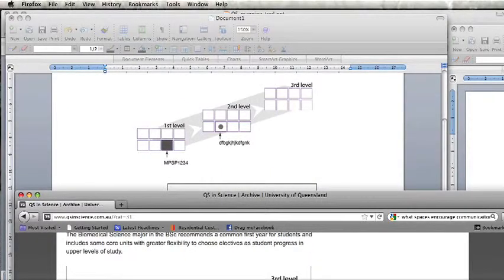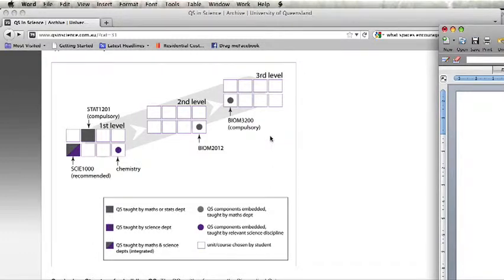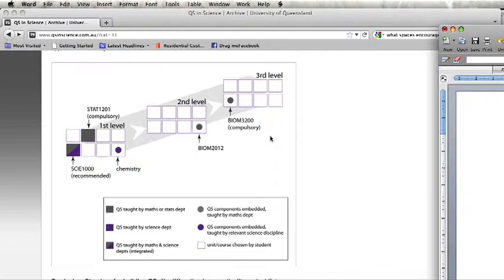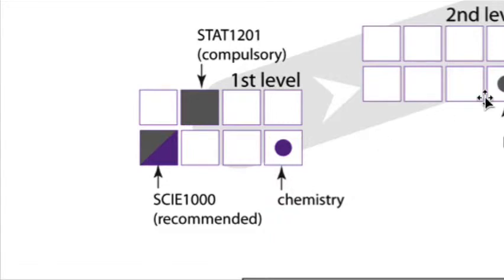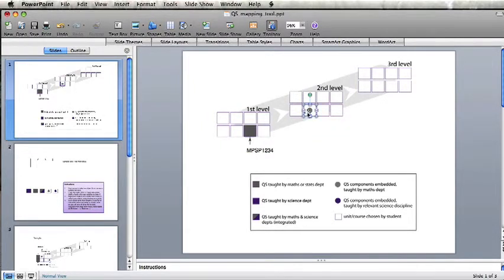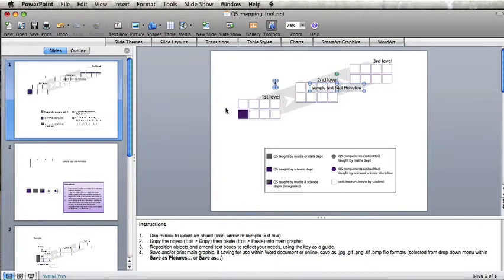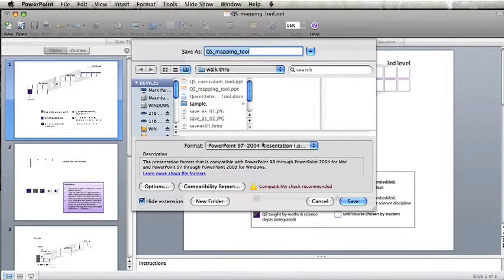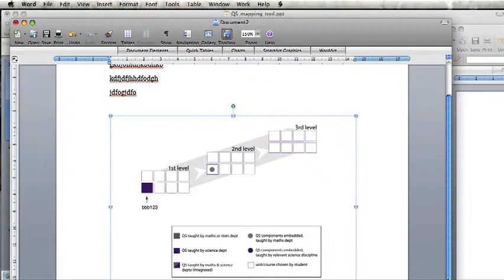QS Curriculum Mapping Tool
If you're interested in the aims, methods and findings (so far) of the QS in Science project and think they might relate to your own situation, you might like to explore our QS Curriculum Mapping Tool.
You might have noticed our Case Studies, which we've been sharing over the past few months. The QS in Science team uses a very easy-to-use Powerpoint template—that we've renamed the QS Curriculum Mapping Tool—to help us illustrate our findings. We've found that this approach works well to consolidate and share—in an uncomplicated way—how Quantitative Skills are embedded into various curricula.
We've decided to share our QS Curriculum Mapping Tool so that it might encourage science departments to:
1. document where QS fit in your current/future curriculum
2. share the images produced with other schools and departments to illustrate your own findings and to act as a initial discussion-starter.
We hope your find the QS Curriculum Mapping Tool useful. Be sure to get in contact with us if you have any questions, comments, suggestions or other feedback.